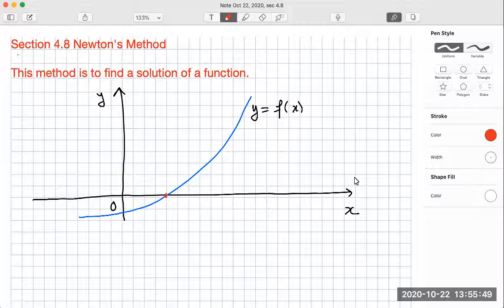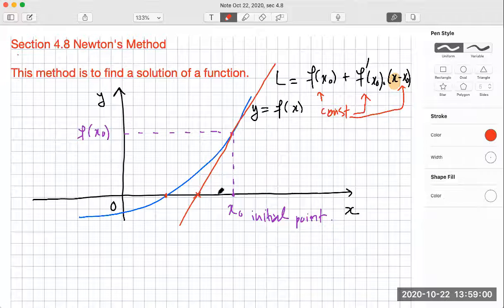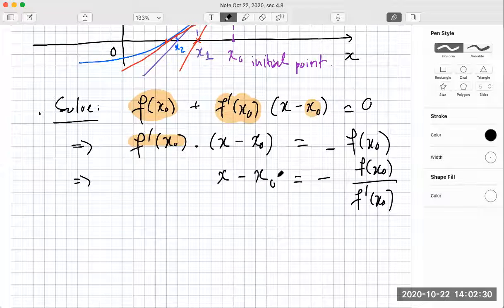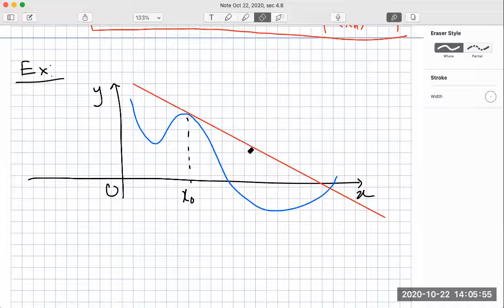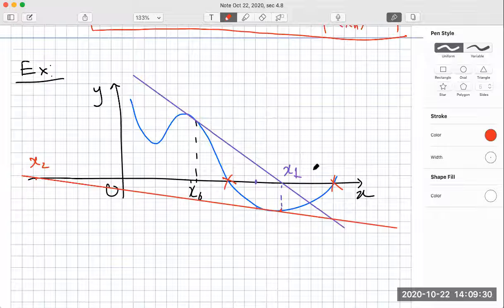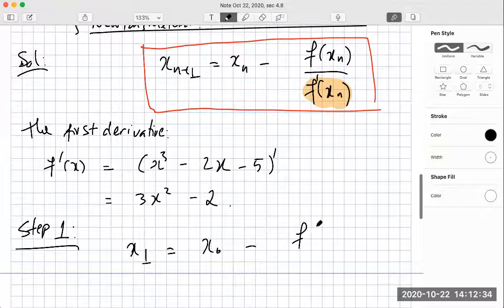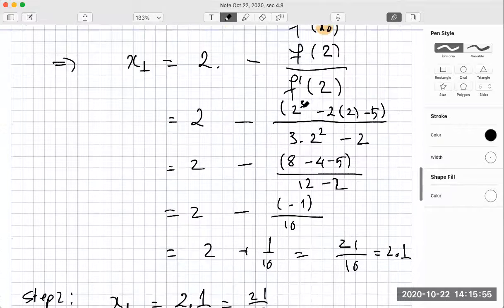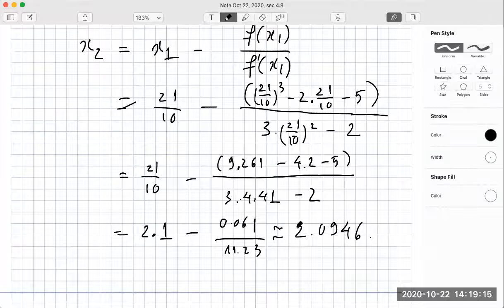Sec 4 8 Newtons Method part 1